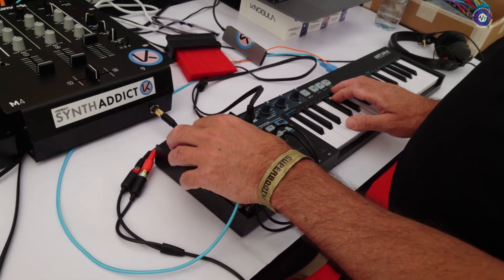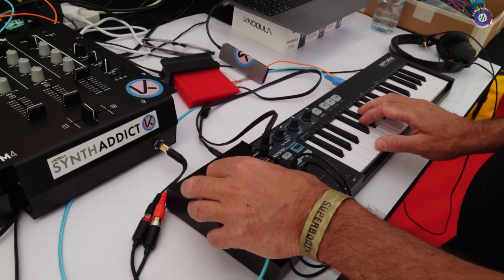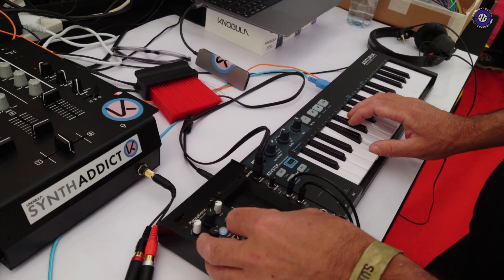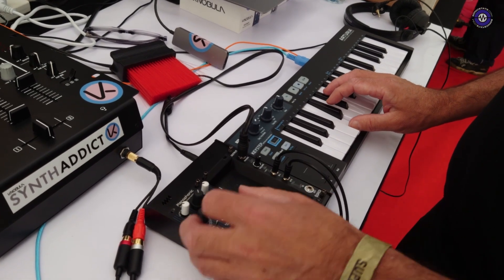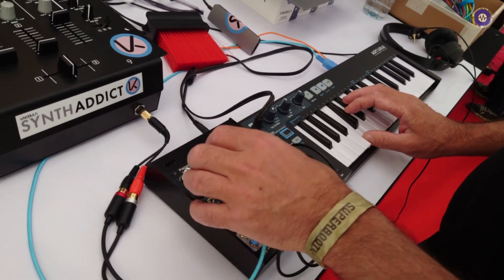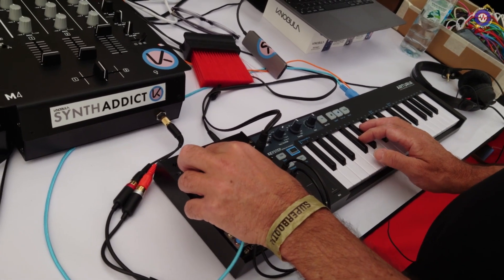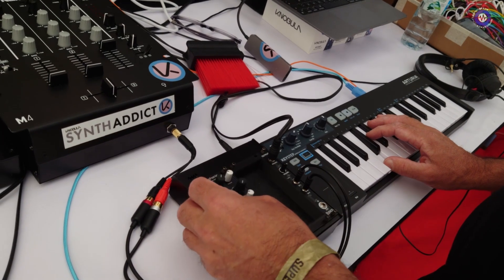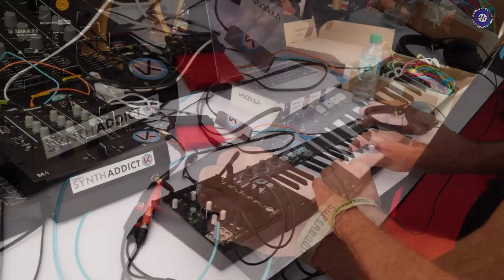Superbooth 2023: Knobula - Pianophonic 8 voice Wavetable and Sample Playback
We spoke to Jason from Knobula at Superbooth 2023, who showed us their new 8-voice polyphonic wavetable and sample playback synthesizer Pianophonic. Based on the concept of a piano with three strings and a hammer, the synthesizer offers piano-esque and other extended piano sounds. The piano sound is wavetable-based with 16 different slots and multi-sampled wavetables across the keyboard, from high sounds to low sounds, and 256 waves in each wavetable that you can morphed through. Pianophonic also features three oscillators, where two can be assigned to a different sound, and chord memory. It has MIDI, CV, and gate control options, making it versatile and suitable for various applications.

Pianophonic will be available in September. Price: around £350, €400, $440